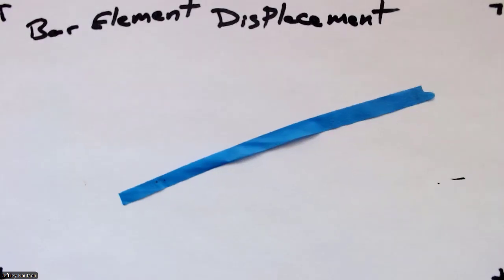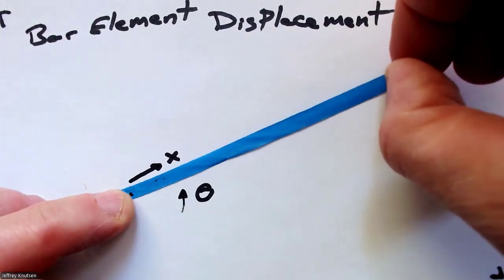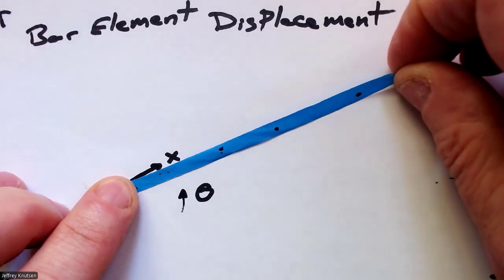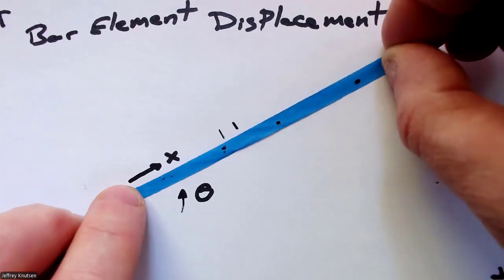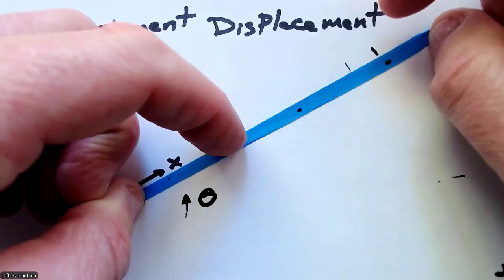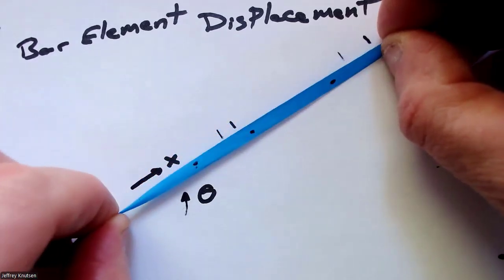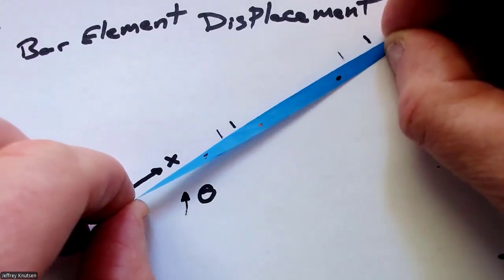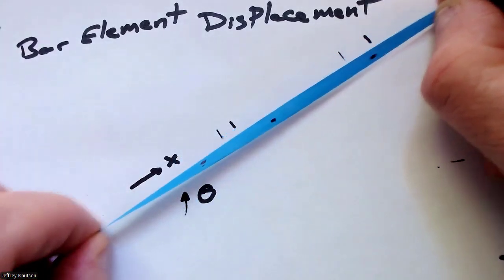bar element displacement example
Representation of a bar element displacement function using a piece of rubber